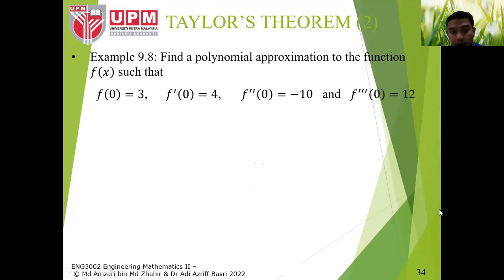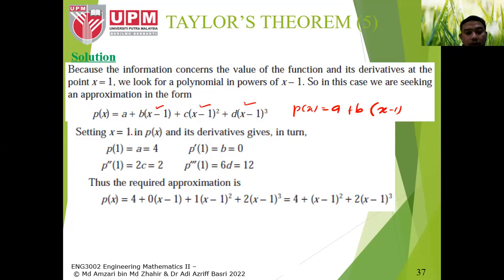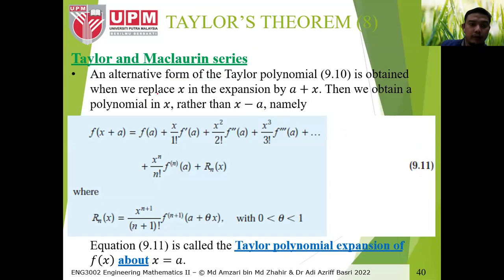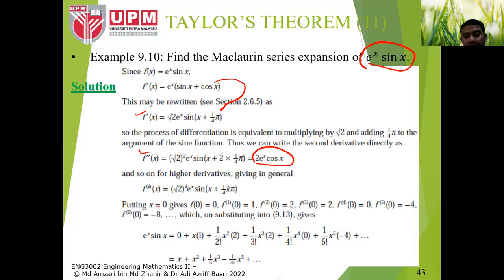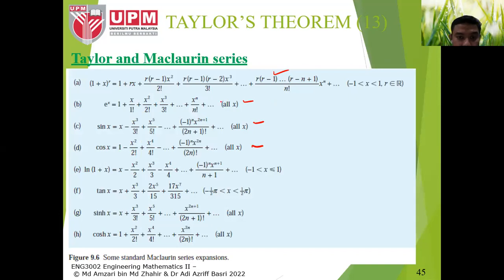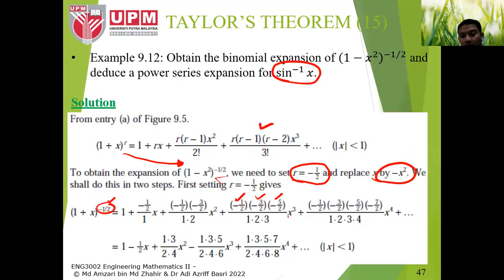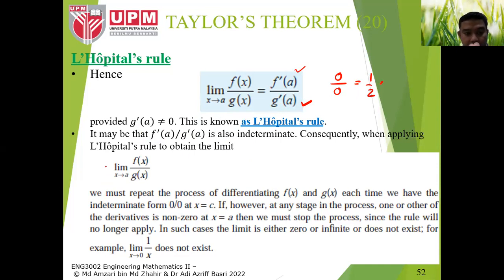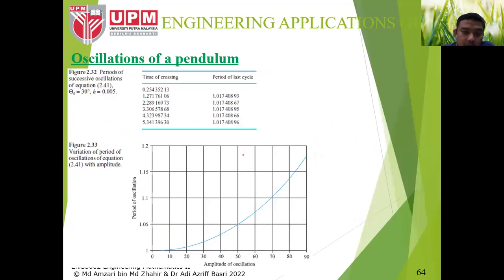TOPIC 5 NUMERICAL METHOD LECTURE 3 (TAYLORS THEOREM & ENG APPLICATION)